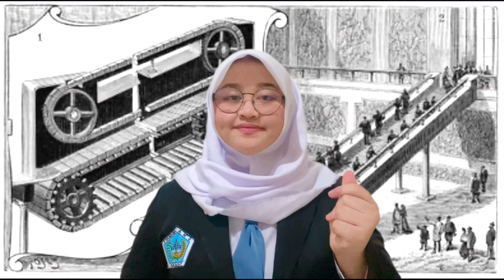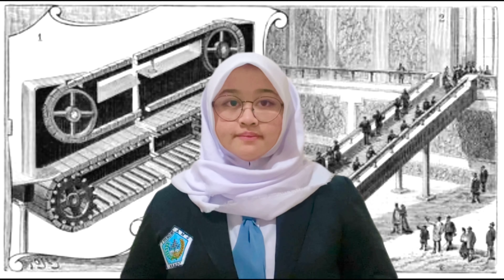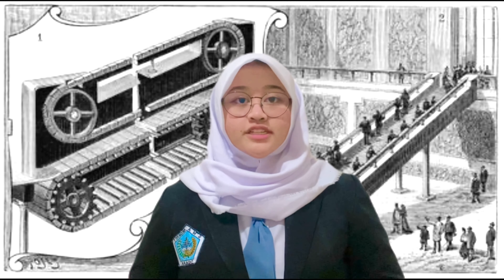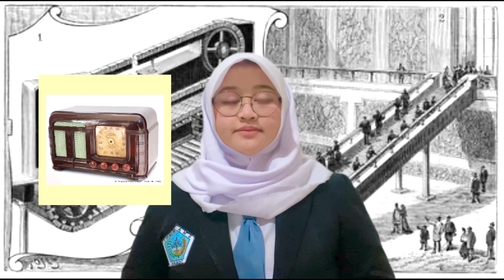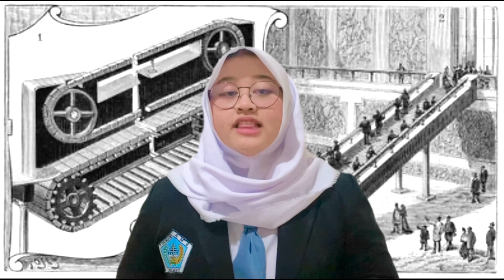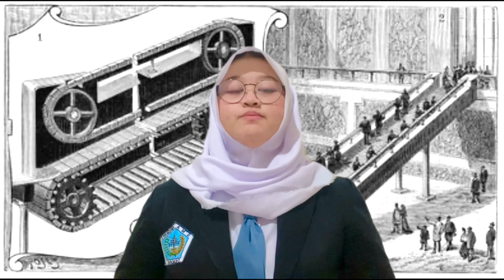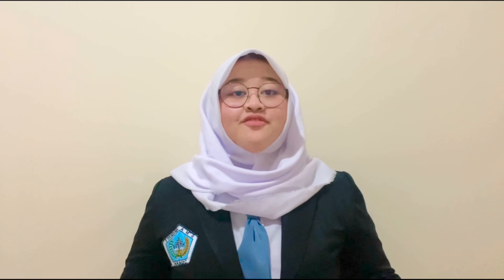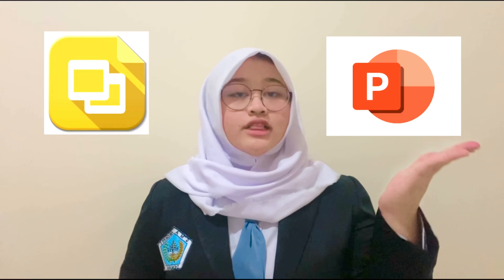182 (VESPA 2022) PIDATO - SMAN 1 DEMAK | GHINA AZRA HANNANI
Assalamualaikum,
Virtual Festival Seni Pelajar tingkat SMA/MA/SMK
sederajat se-Jawa Tengah ( VESPA 2022 ) sudah masuk dalam tahap penjurian nih, salah satu penilaian nya dengan melalui respon public, yuk dukung jagoan kamu dengan cara share, like dan komen pada postingan jagoan kamu sebanyak banyak-nya.

Terimakasih atas partisipasinya yaa.. dan semoga jagoan kamu menang 🥳🥳

Pemenang Vespa 2022 berhak untuk mendapatkan hadiah sebagai berikut :
• Juara 1 : Medali Emas, E Sertifikat & Uang Pembinaan + Beasiswa S1
• Juara 2 : Medali Perak, E Sertifikat & Uang Pembinaan + Beasiswa S1
• Juara 3 : Medali Perunggu, E Sertifikat & Uang Pembinaan + Beasiswa S1

Total Uang Pembinaan : 16 Juta Rupiah

Note :
• Panitia hanya menyediakan 1 Medali untuk tiap Pemenang Individu/
Kelompok
• Akan ada hadiah sebagai Juara Apresiasi bagi Sekolah / Kontingen dengan
capaian Juara terbanyak pada Vespa 2022